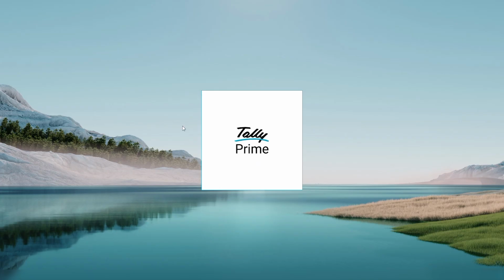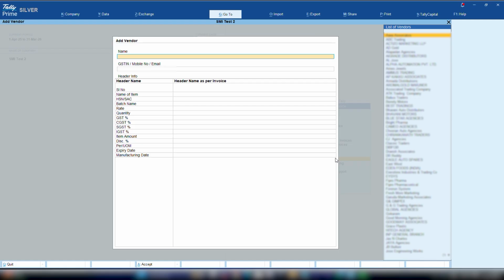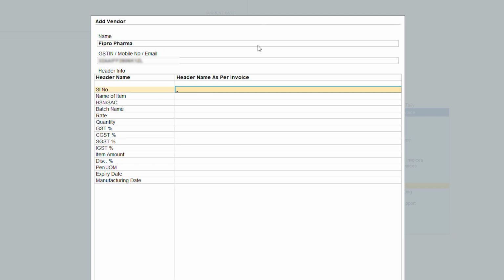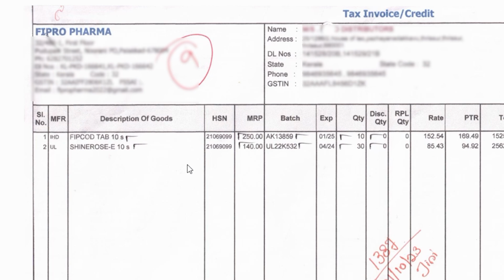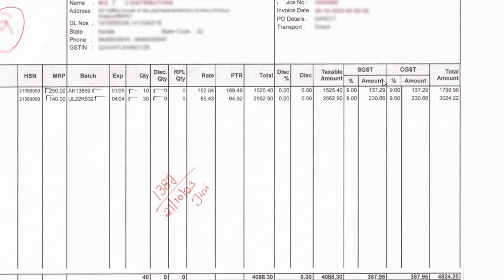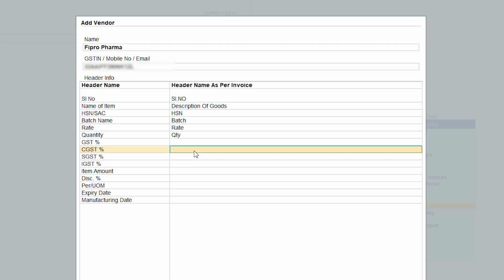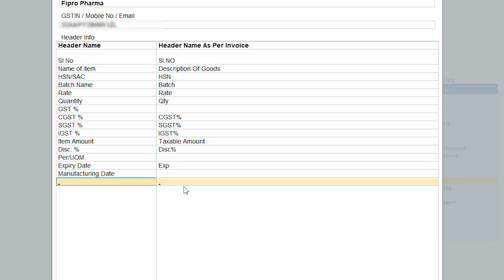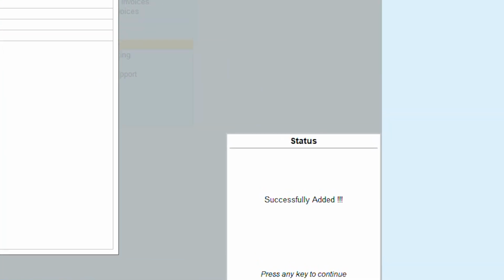How to Configure Vendors - English